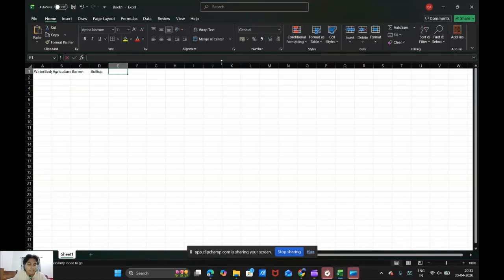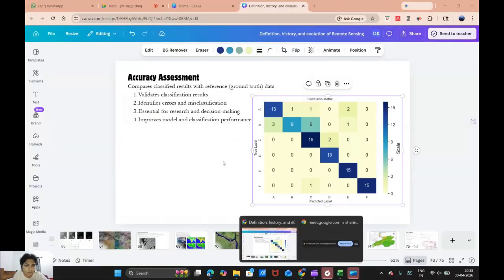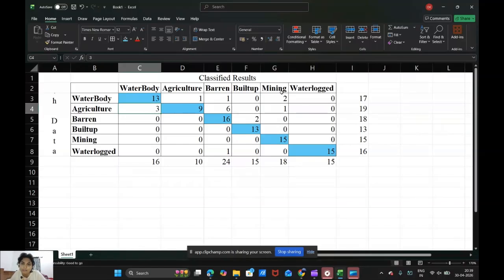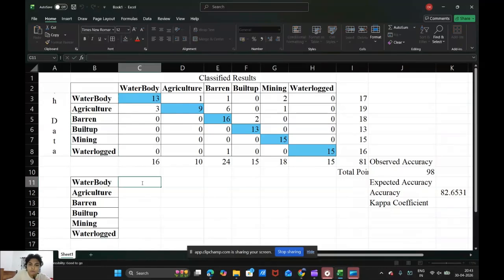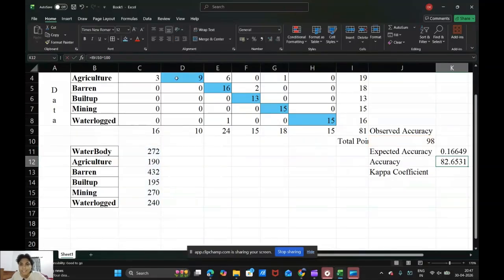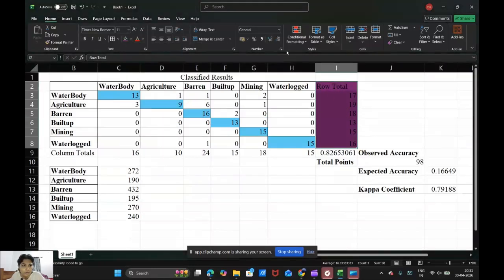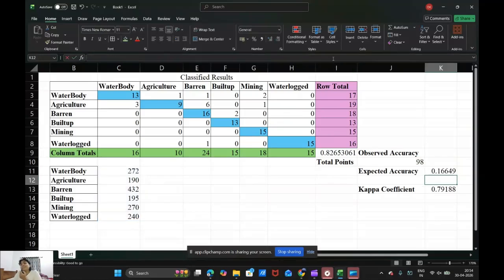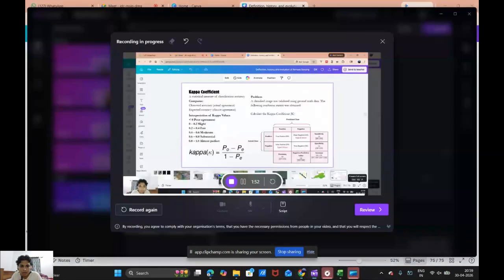Unit 4: Digital Image Processing | Part 4 | Calculating Kappa Coefficient in Excel